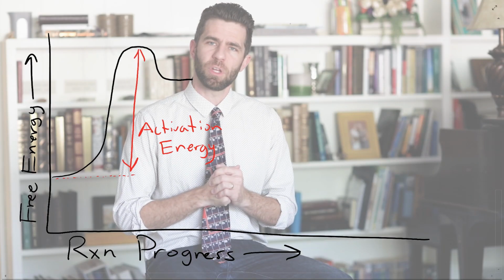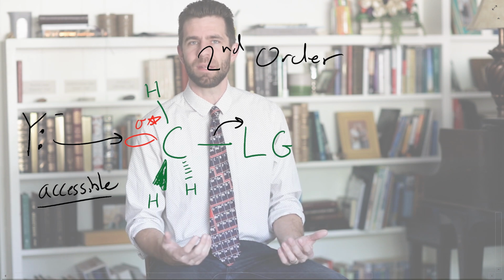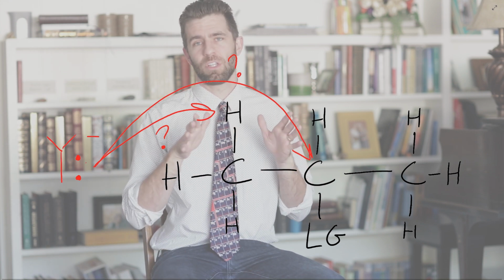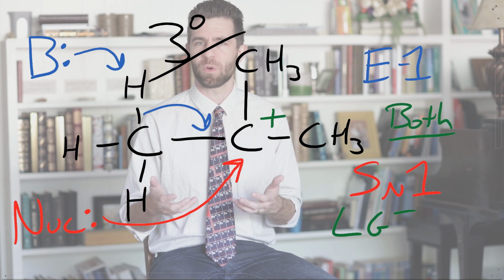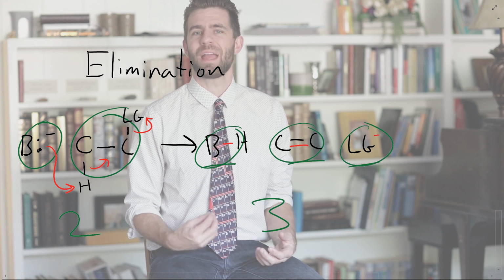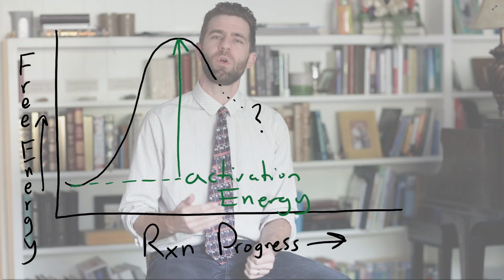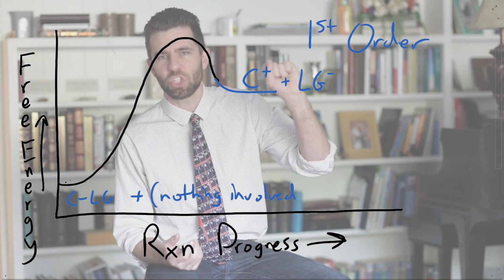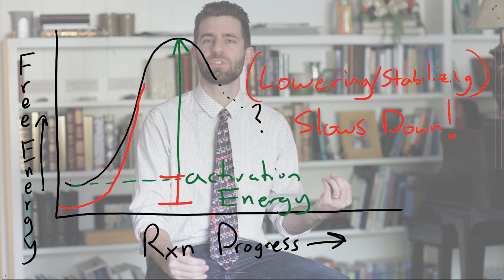Substitution vs Elimination 5 Causes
The 5 factors that push organic reactions towards either substitution or elimination.